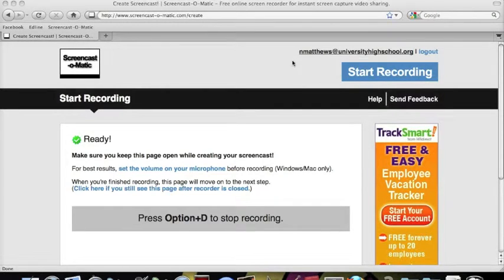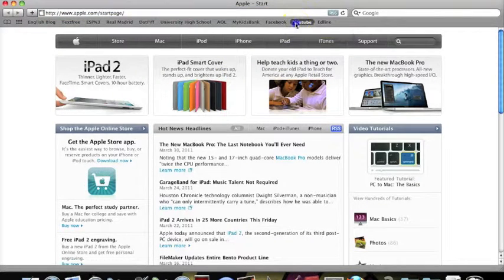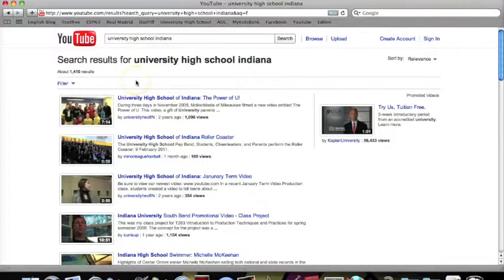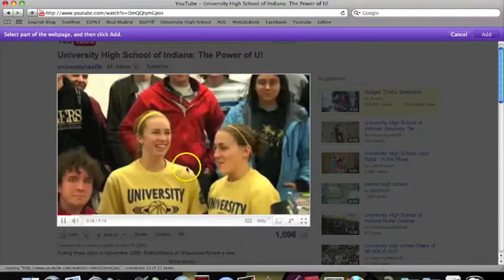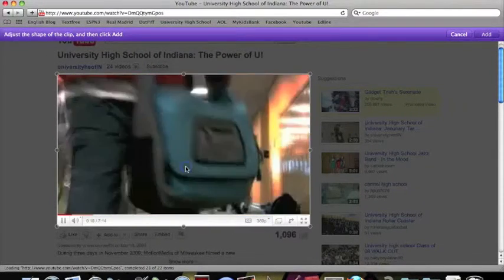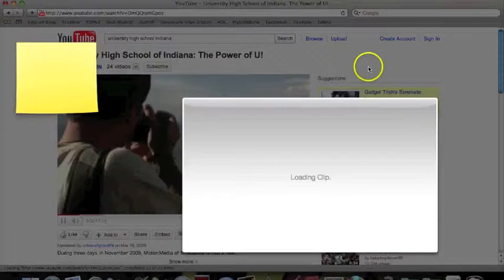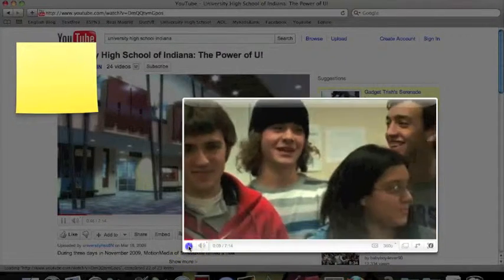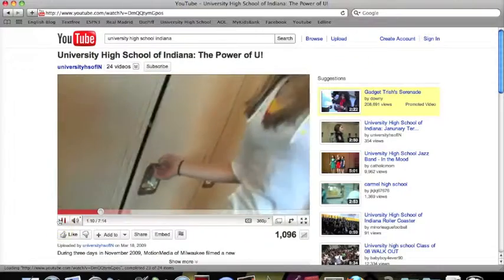Adding a Video as a Widget in OSX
Noah Matthews and Christian Rangel show you how to add widget to your Mac OSX Dashboard.